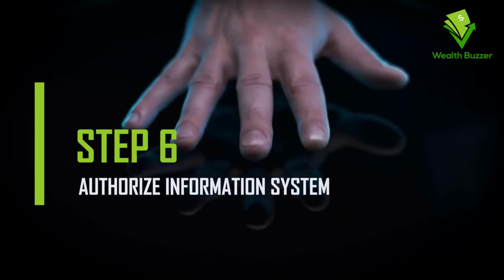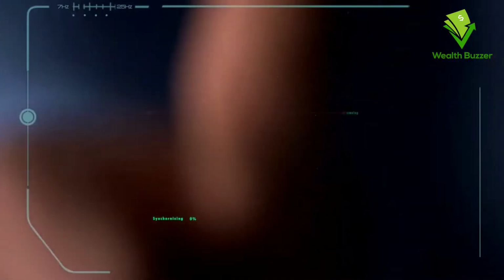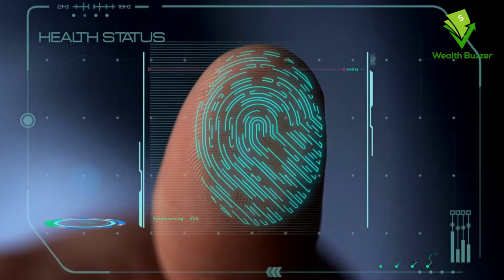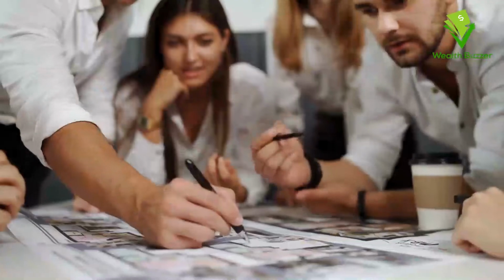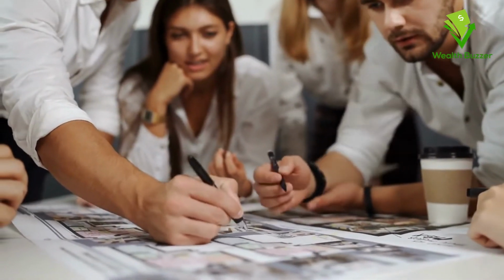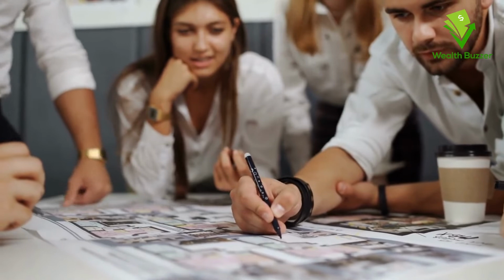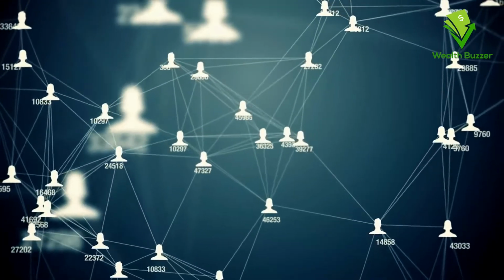RISK MANAGEMENT Framework: What is Risk Management?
RISK MANAGEMENT Framework What is Risk Management. Risk management approaches comes in many forms, but do you know what is risk management? A project risk management process can be very enduring for a team to profess from. Even though sometimes with the help of some risk management strategies, overcoming becomes possible. Risk management in project management will always be there, but an understanding of what risk management is about, project risk management will be less difficult to tackle.

Do you own a business or want to start a business but are worried about the risk you might encounter which might jeopardize your company's profits? Well, all businesses face risk; without it, rewards are less likely. However, an increase in risk may result in the collapse of the firm. This should not make you fret as you can manage risk. Want to know? Then join us as we discuss all you need to know about risk management. Let’s get into it.

Benefits of a Risk Management Framework
Risk Management Framework Steps
Step 1: Prepare
Step 2: Categorize Information Systems
Step 3: Select Security Controls
Step 4: Implement Security Controls
Step 5: Assess Security Controls
Step 6: Authorize Information System
Step 7: Monitor Security Controls
The 5 Components of RMF
1. Risk Identification
2. Risk Measurement
3. Risk Mitigation
4. Risk Reporting and Monitoring
5. Risk Governance